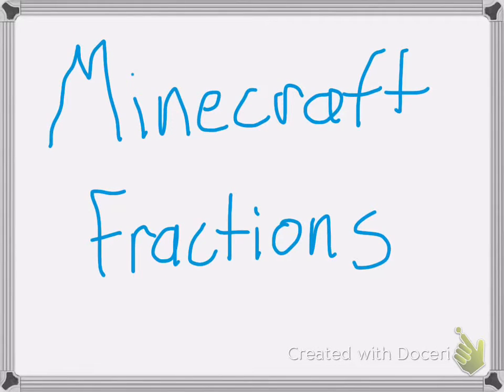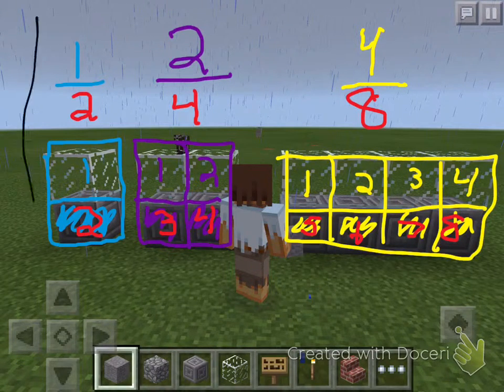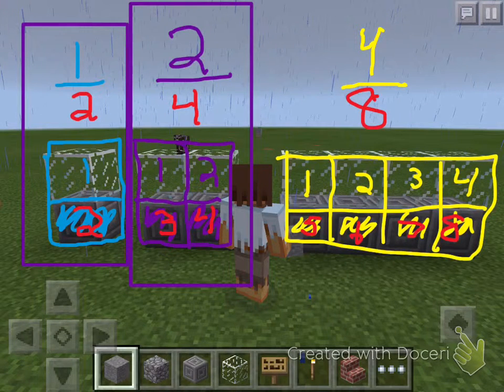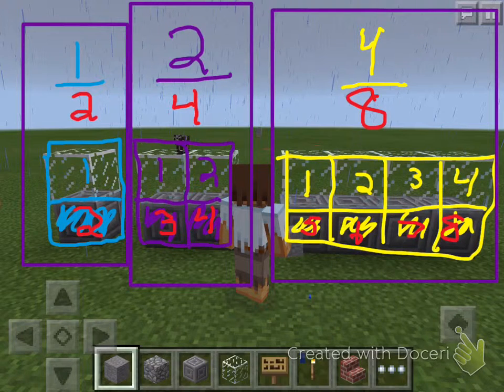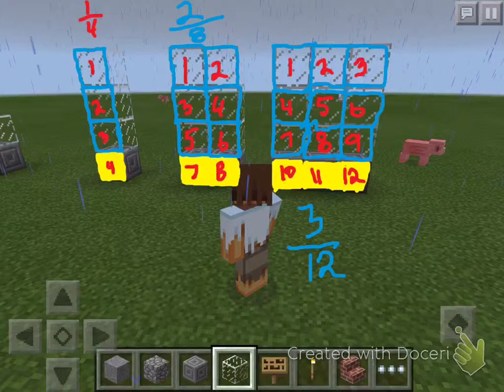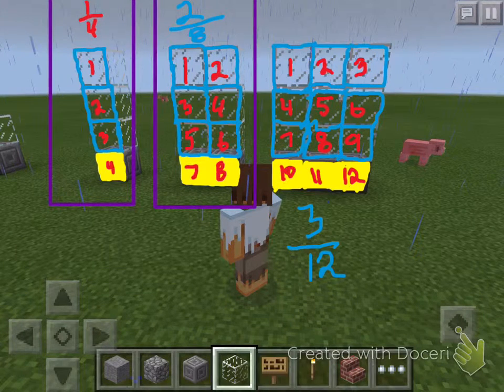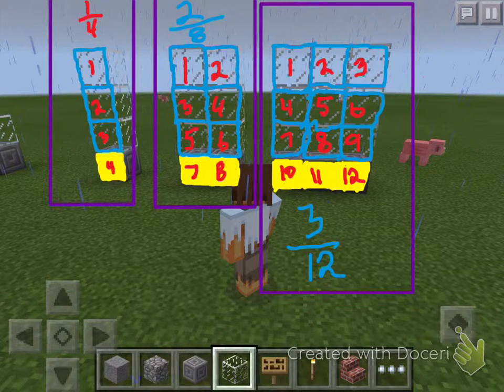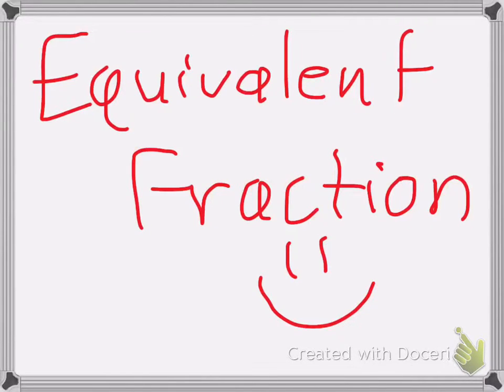Minecraft Fractions with Mrs. Orozco's 4th Grade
This was the product of a Minecraft lesson on equivalent fractions in 4th grade.